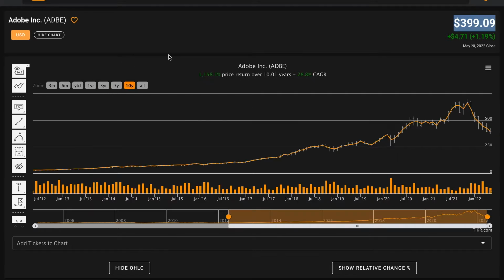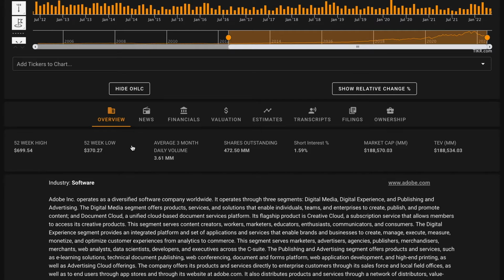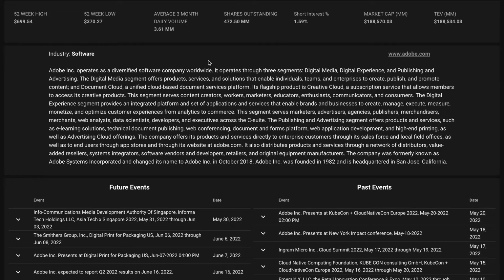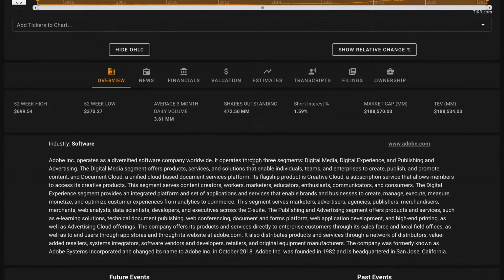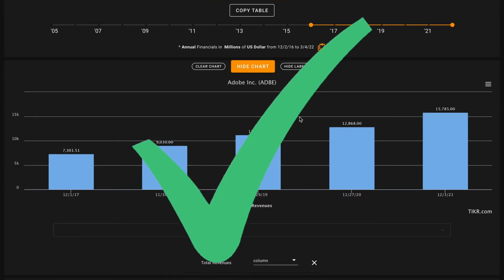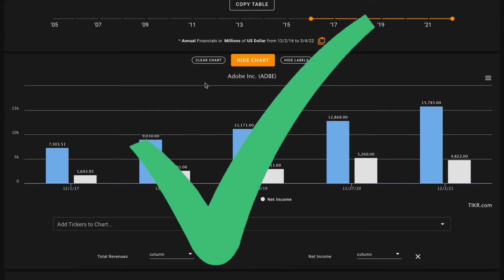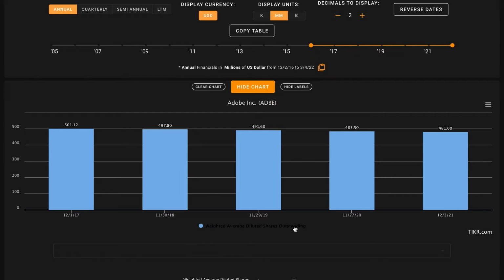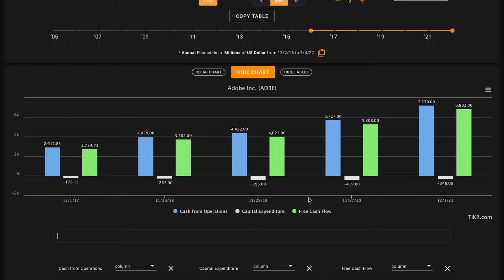Is Adobe Stock a Buy Now!? | Adobe (ADBE) Stock Analysis!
In this video, we'll perform a ADBE stock analysis and figure out what the company looks like based on the numbers. Is Adobe one of the best software stocks to buy at the current price? Find out in the video above! Global Value's Adobe Inc. stock analysis.

 ❖ MUSIC ❖
♪ "Lift"